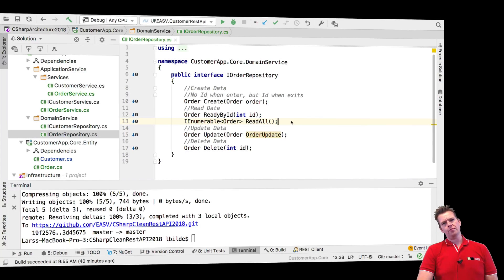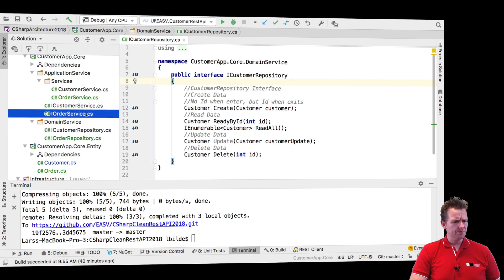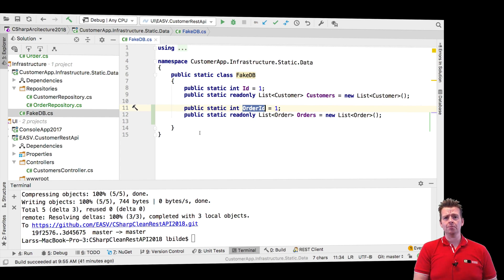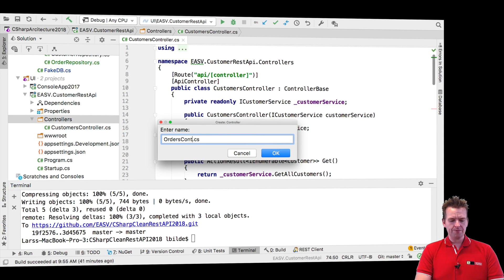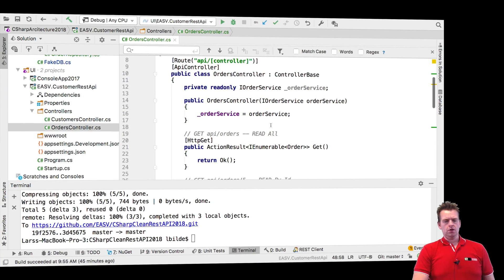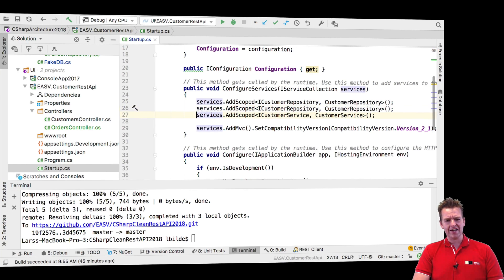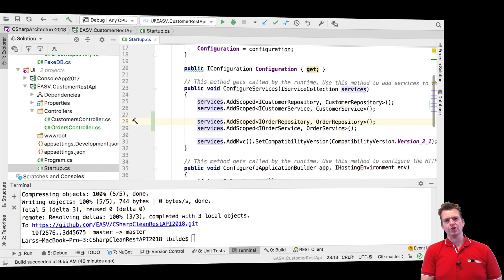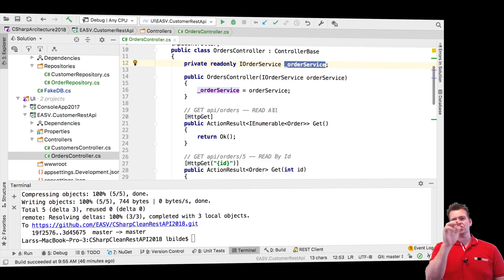C# CLEAN REST API and more with NET Core 2018 | S3P25 | Order Architecture Added